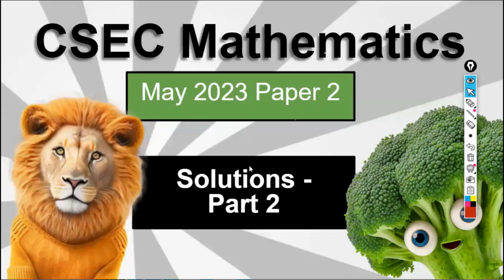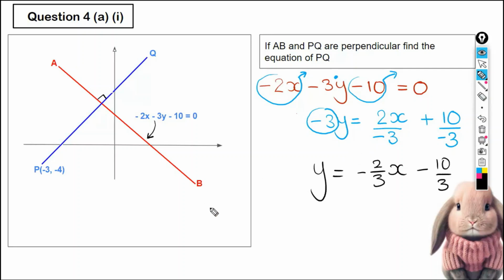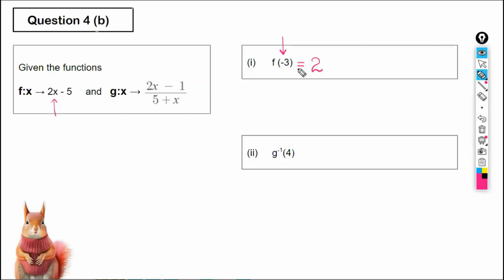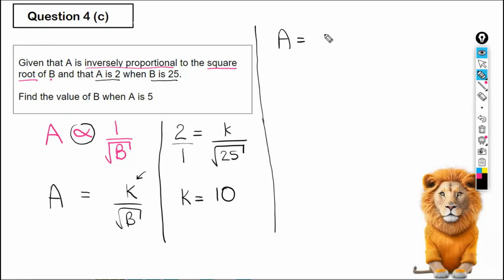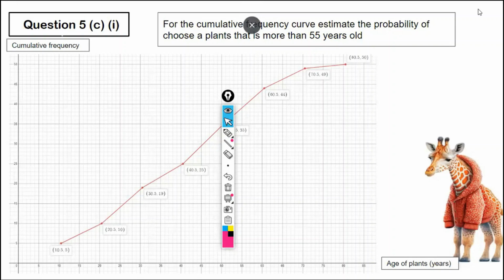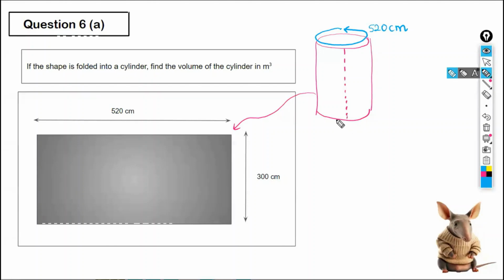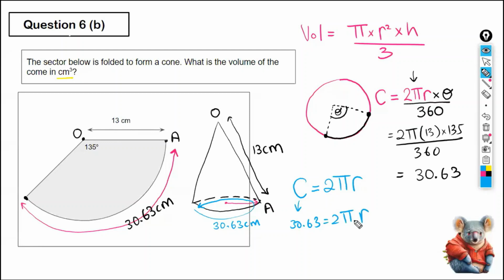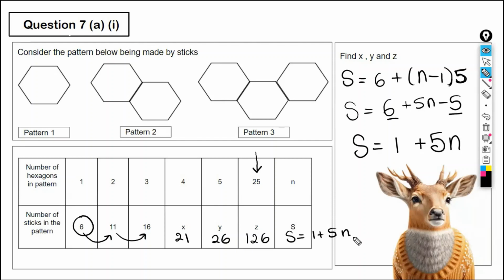CSEC math 2023 Prediction Solutions - Part 2